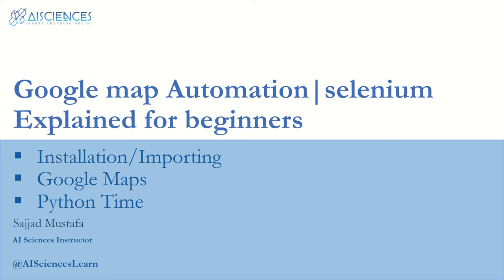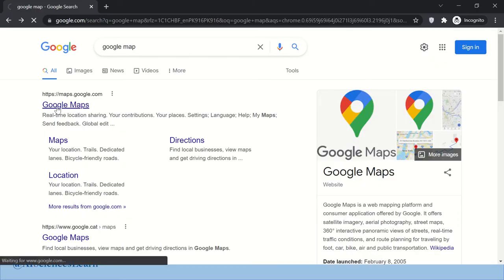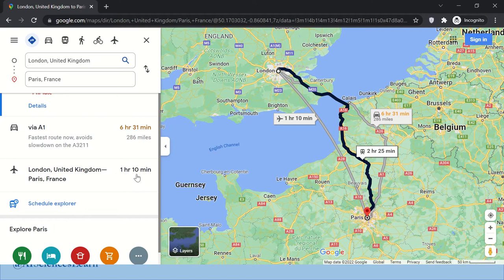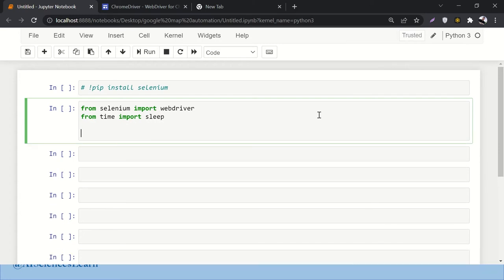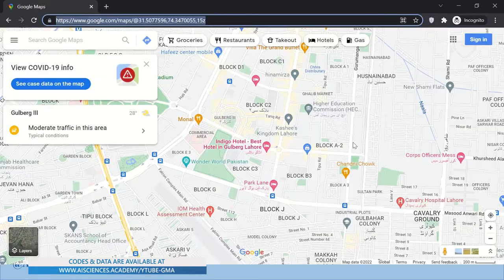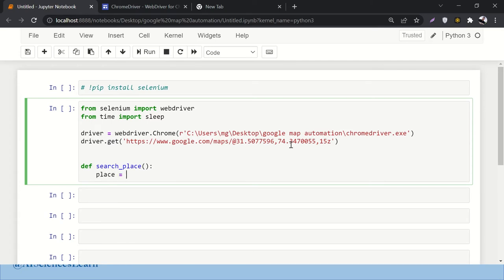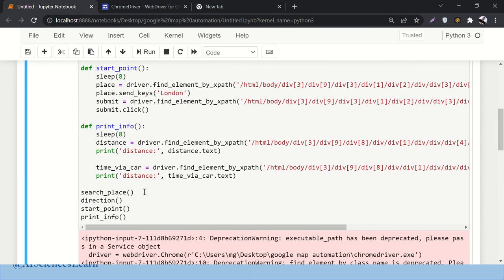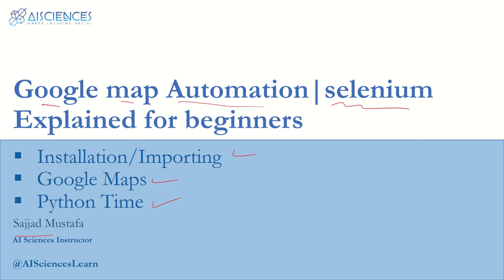Google Map Automation using Selenium | Python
In this video, we are going to Google Map Automation.